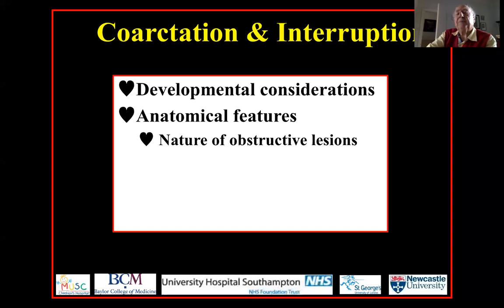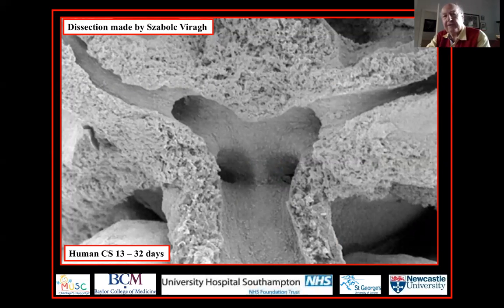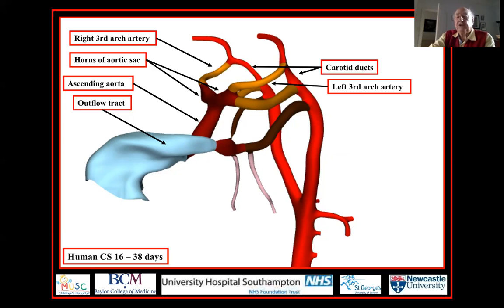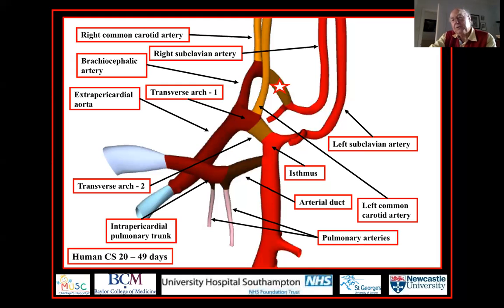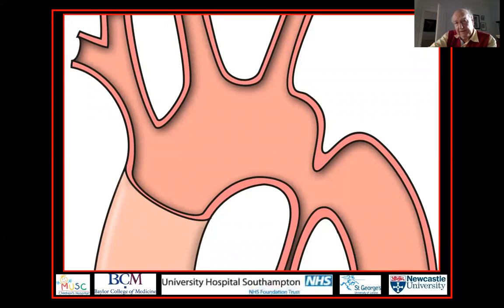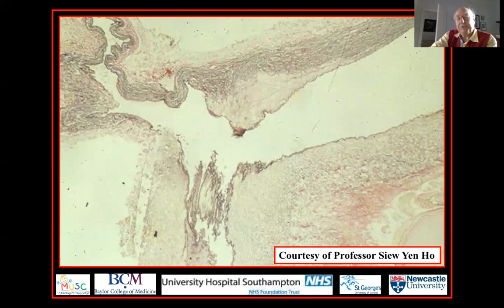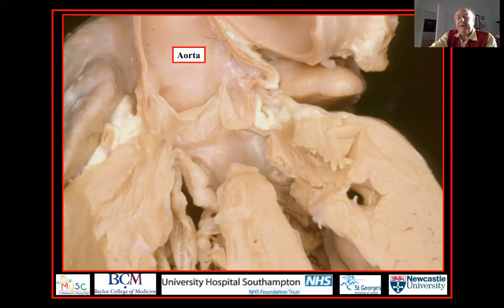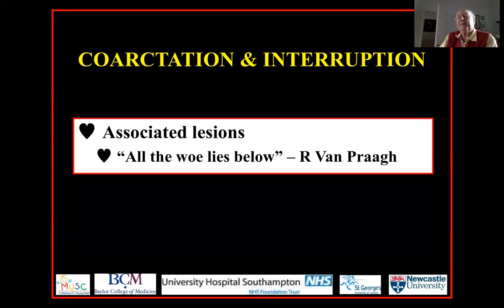AORTIC COARCTATION AND INTERRUPTION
PROF. ANDERSON CLASSROOM